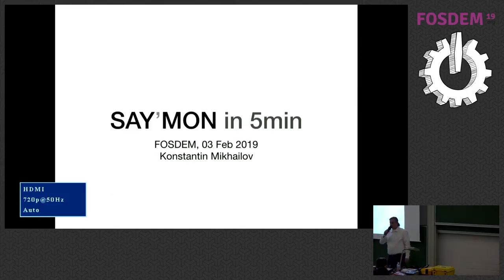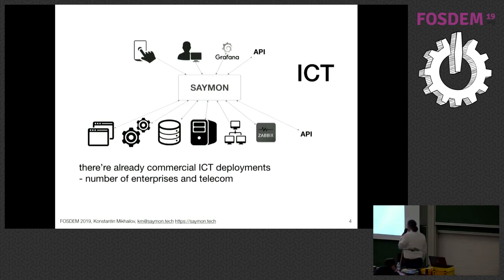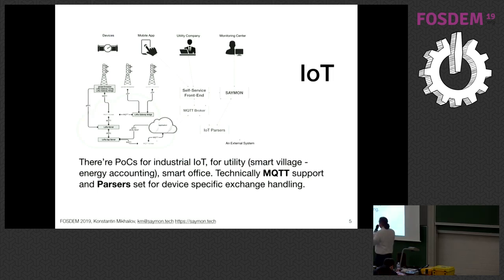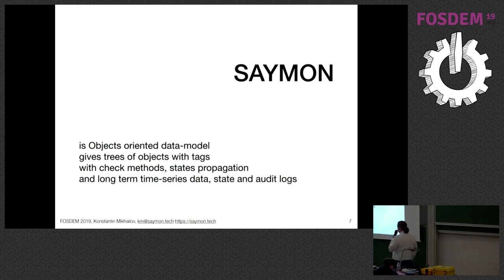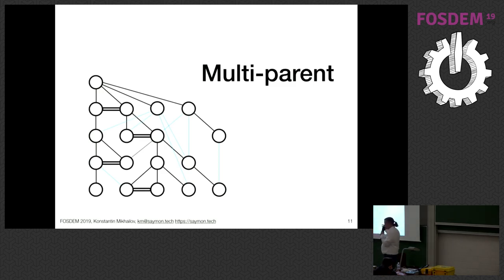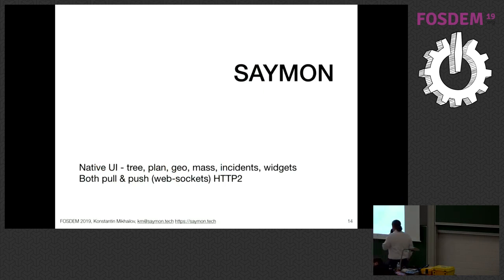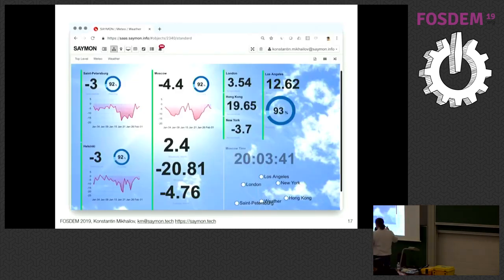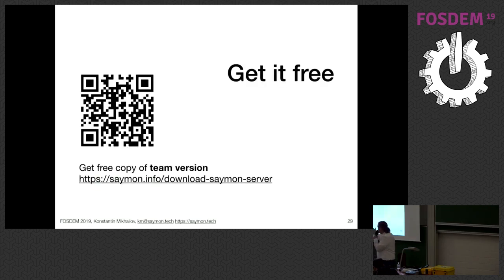SAYMON - object-oriented monitoring and management for both ICT&IoT object hierarchies and time-se…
SAYMON - object-oriented monitoring and management for both ICT&IoT  object hierarchies and time-series for robust back-end and visual front-end on top
by Konstantin Mikhaylov

SAYMON is a software platform. It makes possible to build a kind of specific problem solution in days.
There's a great technology stack we would like to describe and discuss on FOSDEM19.
MQTT, HTTP, WebSockets, NodeJS Actors, Redis, Kafka, Hierarchy and Documents Storage, Time-Series Storage, Front and Back Ends.
ICT and IoT SW projects made by SAYMON team description. SAYMON use for tech people opportunities. We will talk for modern technologies and for it's business appliances.
SAYMON architecture review.
Object information model.
Trees and graphs of hierarchies of objects.
Infrastructure and smart things control methods review.
Time-series collections and storage as well as current and future usage - visualisation, simple aggregates and machine-learning.
Event processing. Incidents register and processing. Incidents correlations.
Notifications and alerts implementation aspects.
We will make demo and show cases.